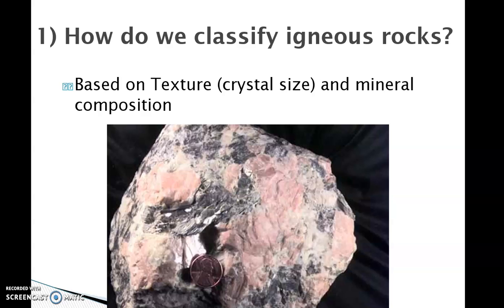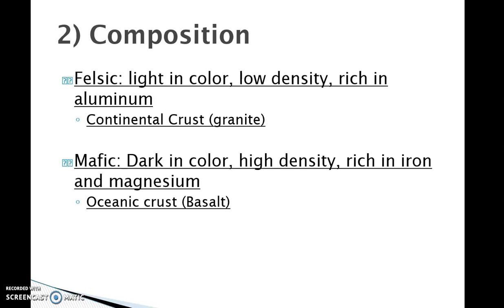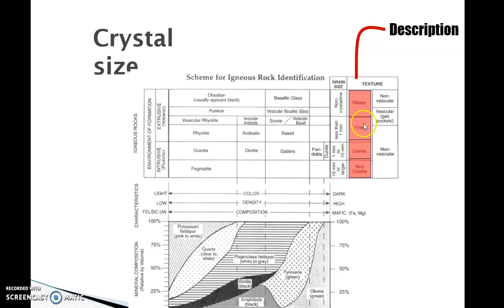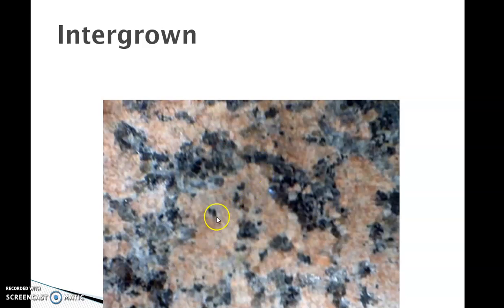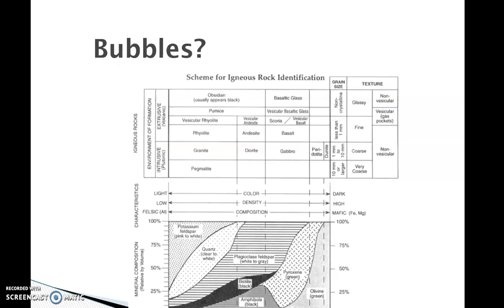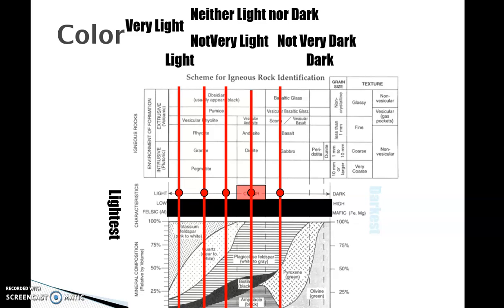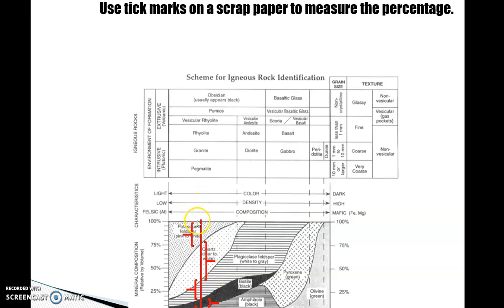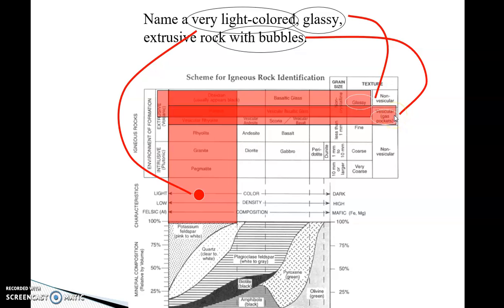1 12 2021 ESRT page 6 - Igneous rock ID